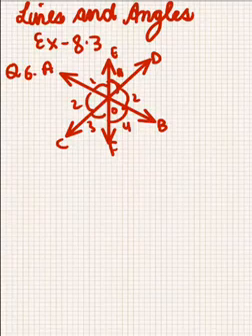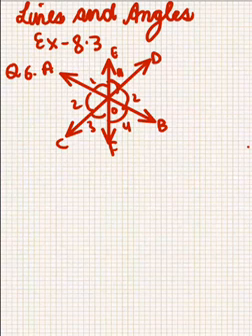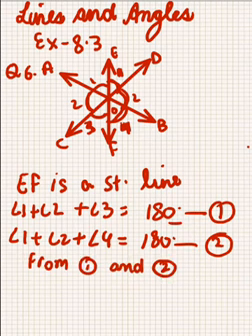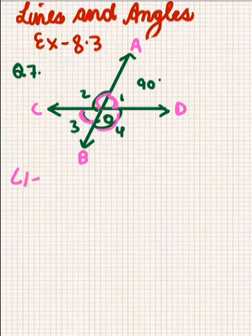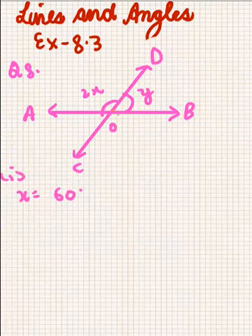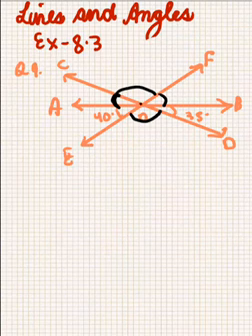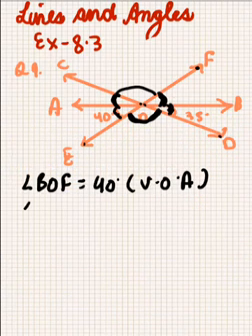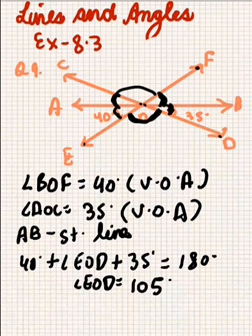Lines and angles class 9 ex-8.3 Q6-9,RD Sharma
1.RD Sharma class 9 solutions

2.rd sharma class 9 lines and angles

3.rd sharma class 9 lines and angles ex-8.3

4.lines and angles rd sharma class 9

5.lines and angles rd sharma class 9 solutions

6.rd sharma lines and angles solutions ex-8.3